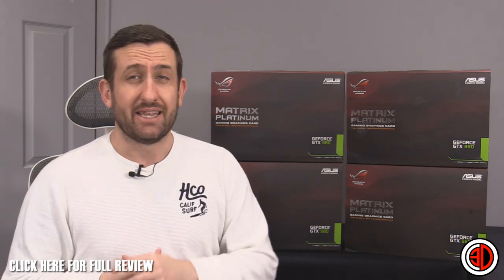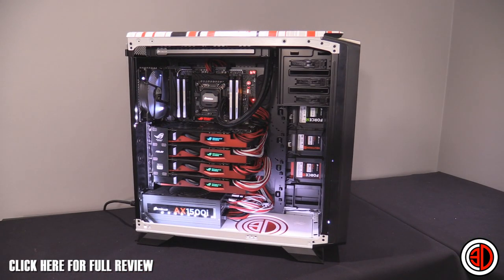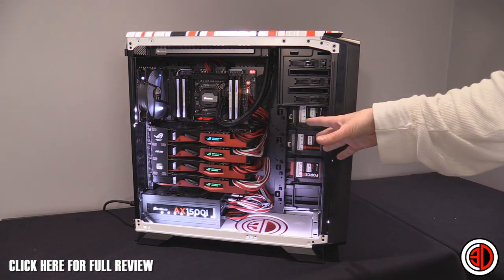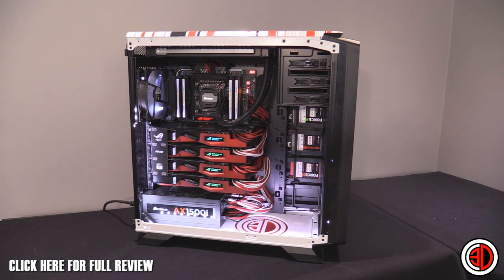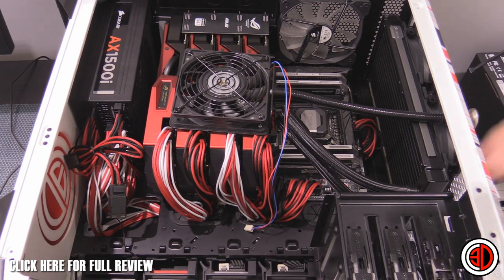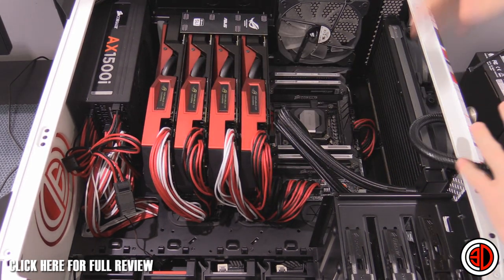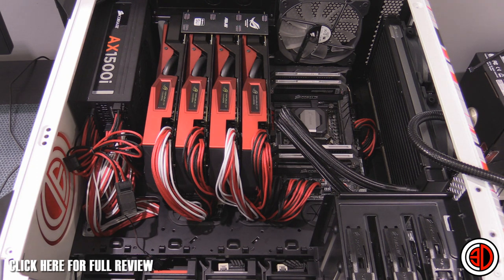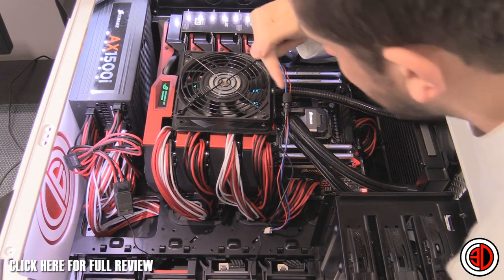ROG GTX980 4 Way OverKILL3D SLI Review Nvidia Quad SLI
We all want to know what GTX980 4 way SLI is really like dont we?